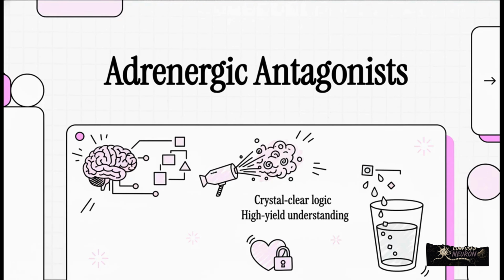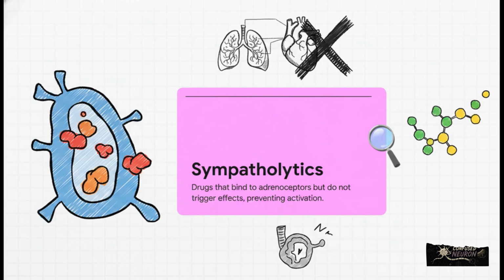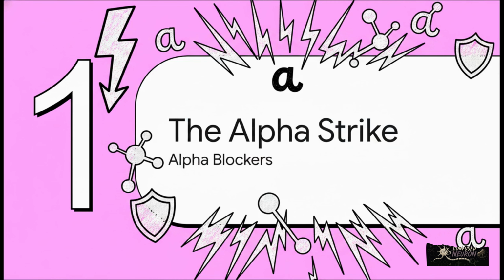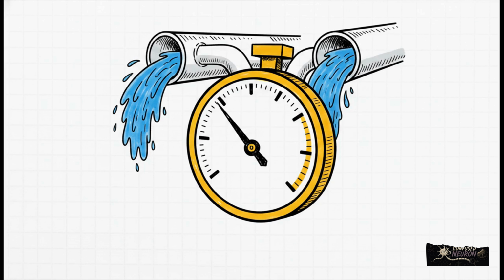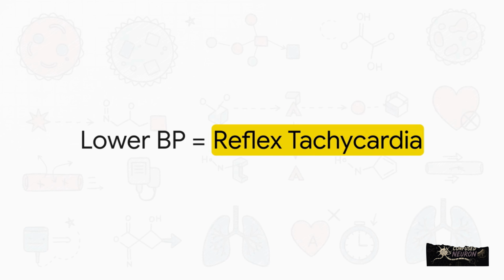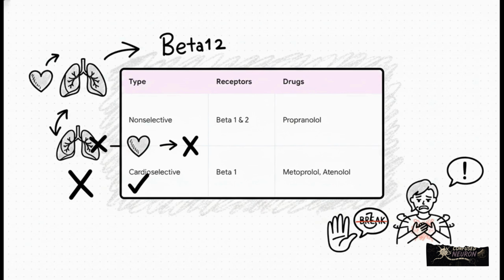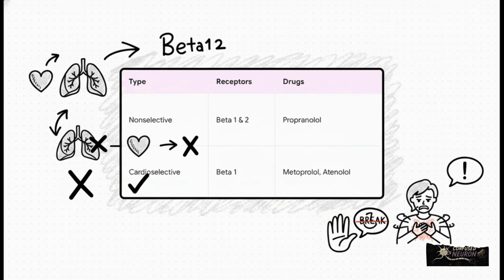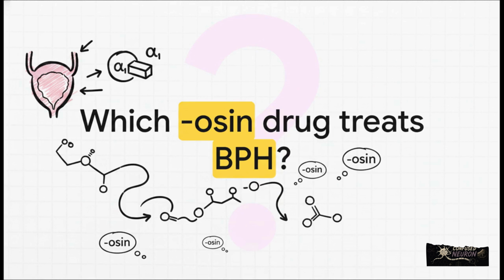Adrenergic Antagonists Explained | Alpha & Beta Blockers Made Easy | confused neurons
In this video, we explain Adrenergic Antagonists (Sympatholytic drugs) in a simple and easy-to-understand way. These drugs block the action of catecholamines (epinephrine & norepinephrine) at alpha (α) and beta (β) adrenergic receptors.

📌 Topics Covered:

What are Adrenergic Antagonists?
Alpha blockers (Prazosin, Phentolamine)
Beta blockers (Propranolol, Atenolol, Metoprolol)
Selective vs Non-selective beta blockers
Mechanism of action
Clinical uses (Hypertension, Angina, Arrhythmia, BPH)
Adverse effects
🎓 This video is helpful for:

Medical students
Pharmacy students
Nursing students
USMLE, NEET PG, GPAT, NCLEX aspirants